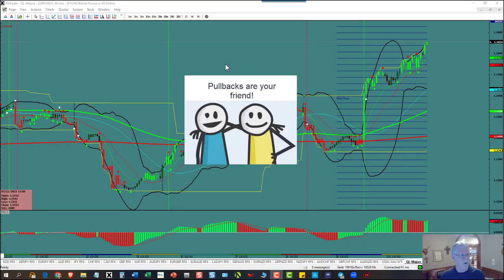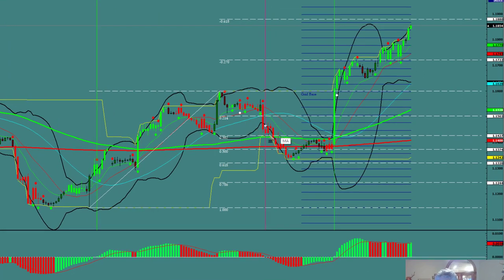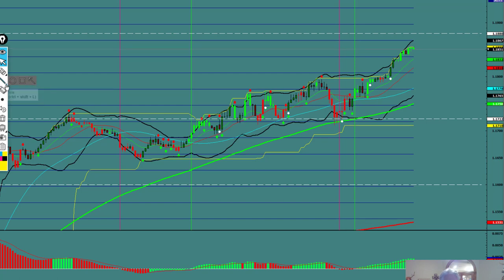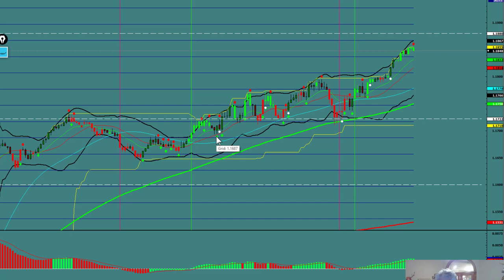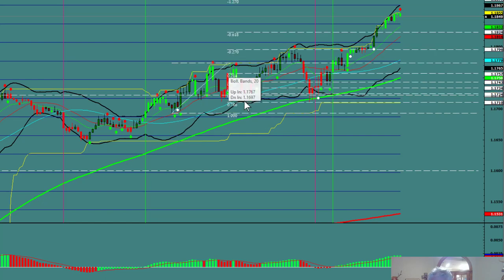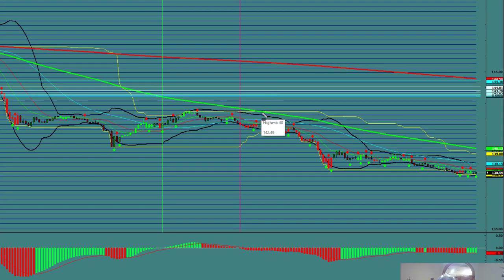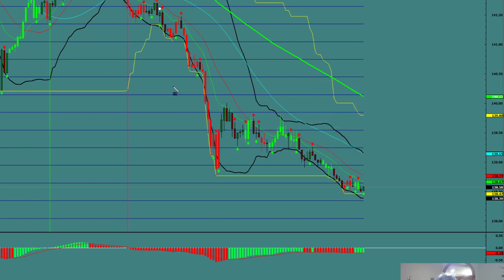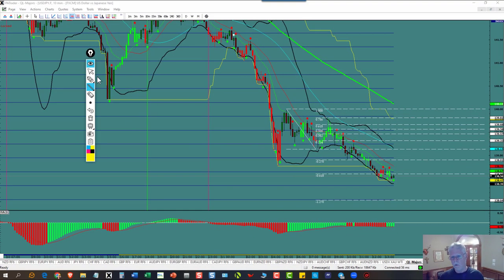Short video tips to help you trade the Forex better - The Pullback Is My Friend